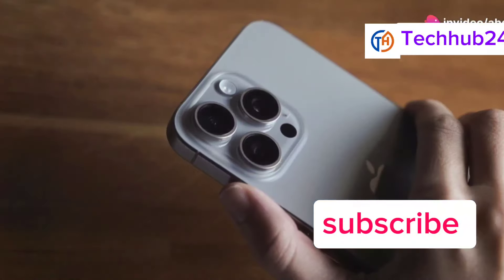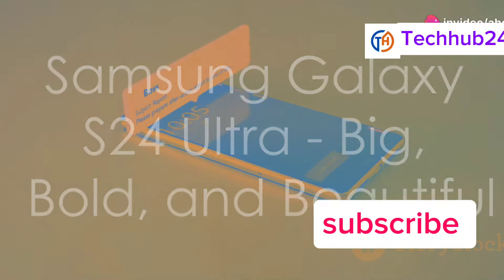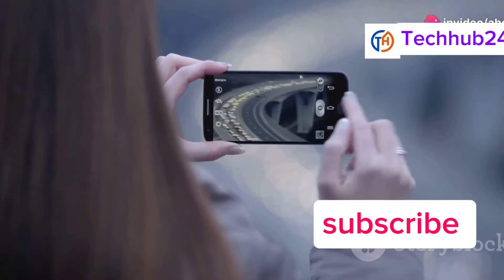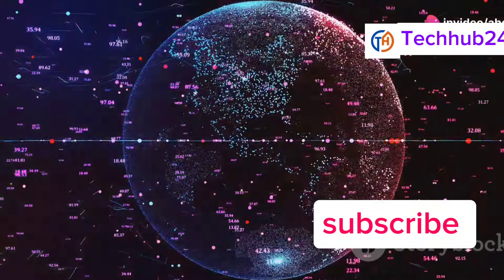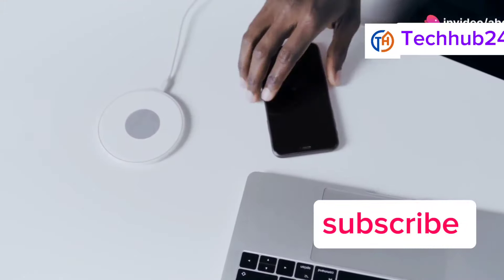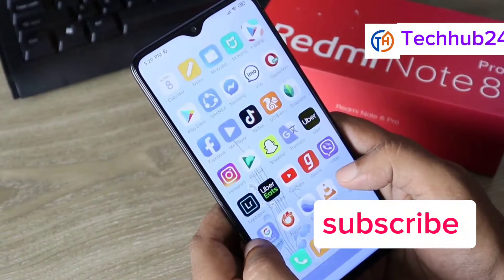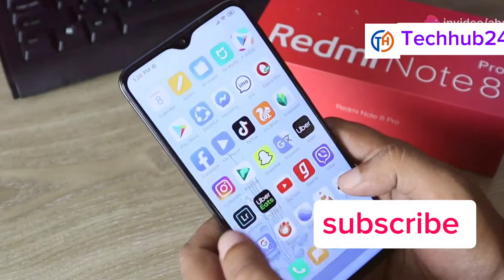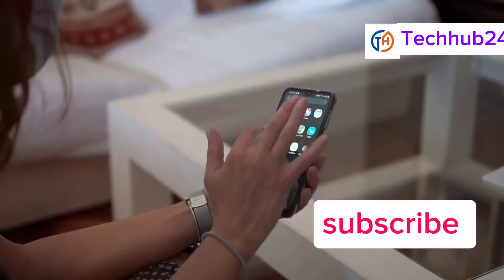Top 5 BEST Smartphones of 2024… So Far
Welcome to our latest video where we dive into the top 5 best smartphones of 2024! 📱✨ In this video, we'll review the most innovative and high-performing smartphones released this year, covering their standout features, performance, and what sets them apart from the competition.

From groundbreaking camera technology to state-of-the-art processors, these smartphones represent the pinnacle of mobile technology in 2024. Whether you're a photography enthusiast, a gaming aficionado, or someone looking for a reliable daily driver, our list has something for everyone.

Related BLOG POSSTS

"Google Pixel 8 Pro vs. OnePlus 12: Which is Better?"